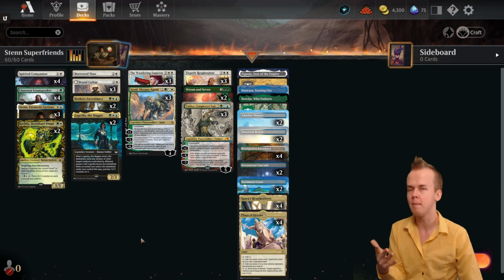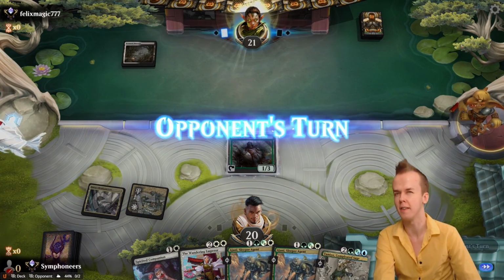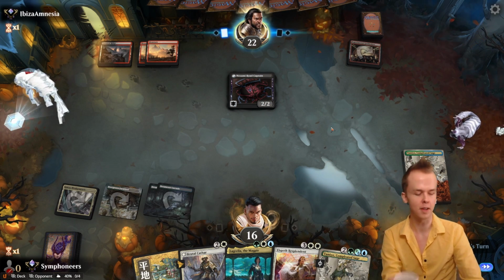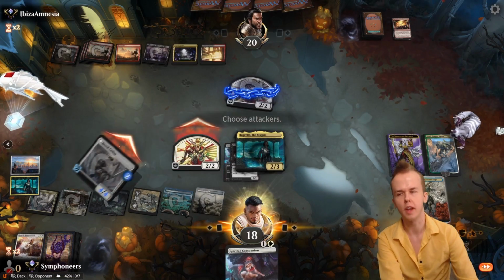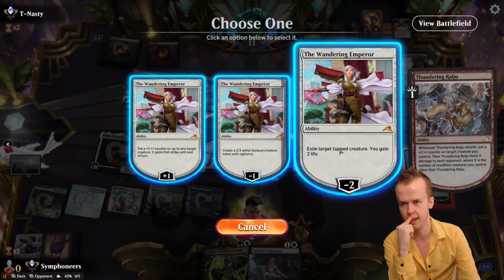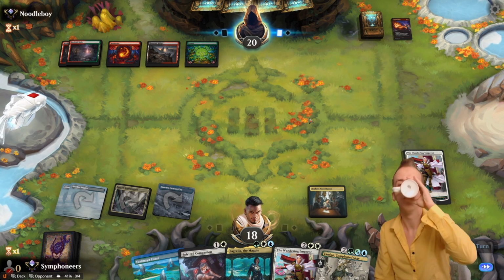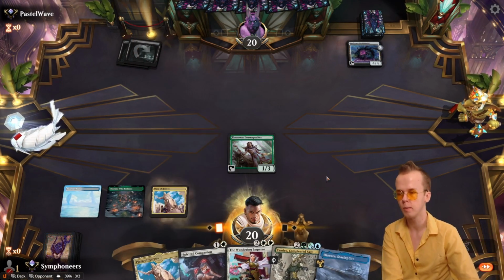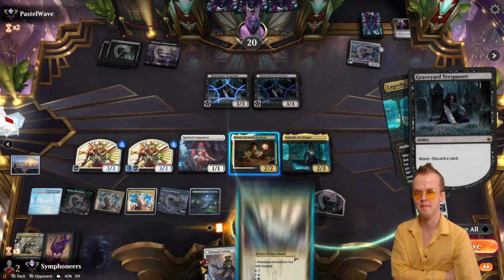☀️💧🌳Bant Superfriends | Dominaria United Standard | Deck Tech & Gameplay | Magic the Gathering Arena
I've been working on bant superfriends for a while and finally got everything humming along well enough to make a video on it! Fun deck to climb with in dominaria united standard on magic the gathering arena.

Me too sleepy for chapters sorry.